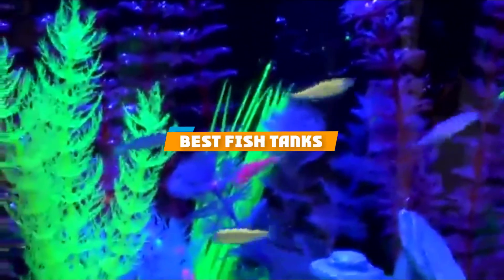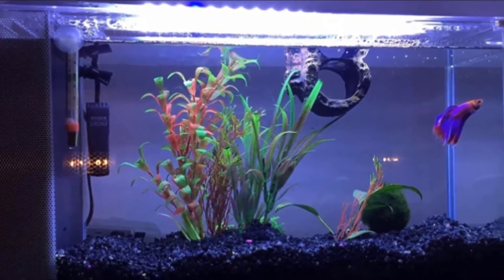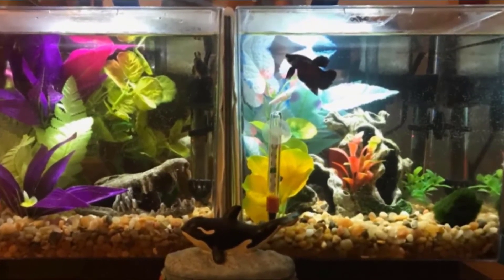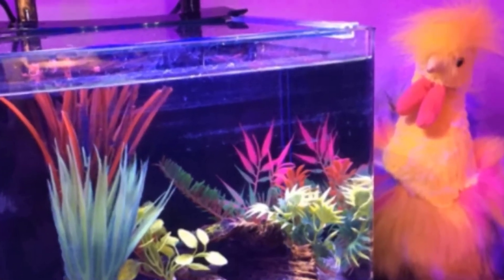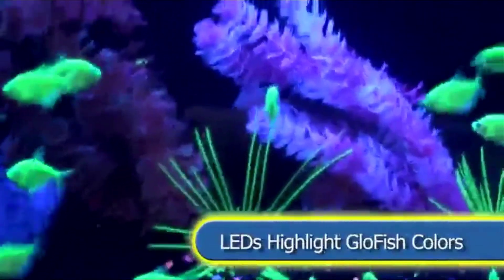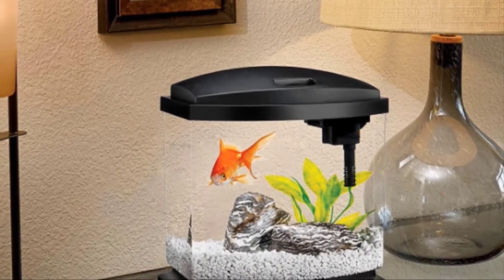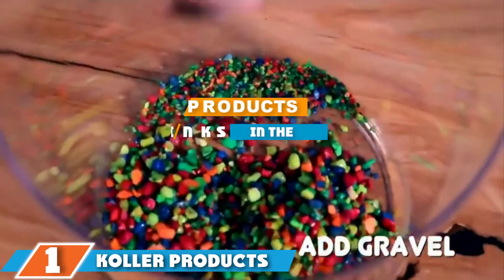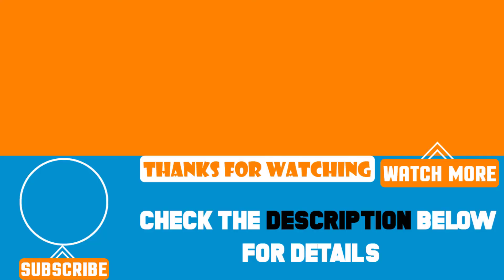Top 7 Best Fish Tanks Review in 2024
Best Fish Tanks featured in this video:

7. Fluval Spec V

6. Tetra GloFish

5. MarineLand

4. GloFish Aquarium Fish Tank

3. Aqueon LED MiniBow Fish Tank

2. Tetra Hexagon 1-Gallon Bubbler Fish Tank

1. Koller Products AquaView Fish Tank

 To narrow down your searching effort, we have researched the market on the Fish Tanks. We already spent hours analyzing these top 5 Fish Tanks to ensure you're worth buying. They all come with excellent features with a great price range.

This video on the Fish Tanks reviews in 2024 will add value for the money. So keep watching till the end and select the suited one for you.